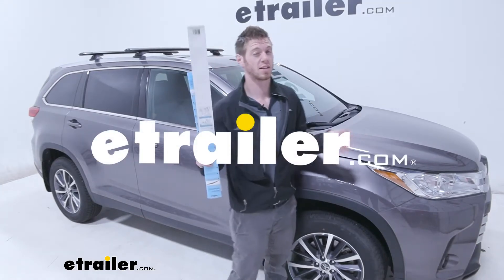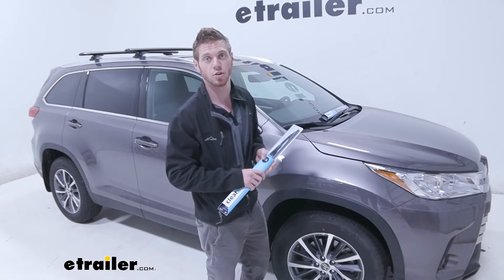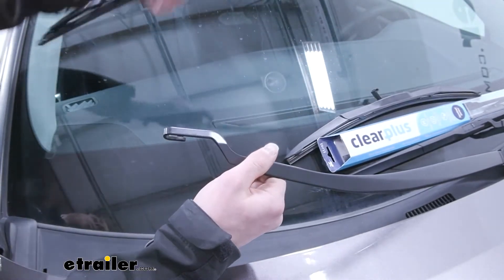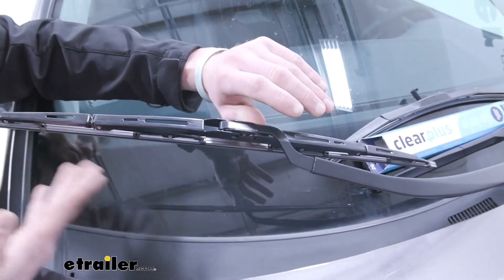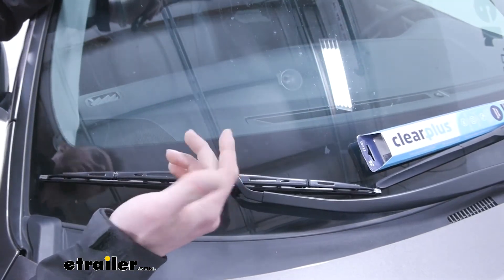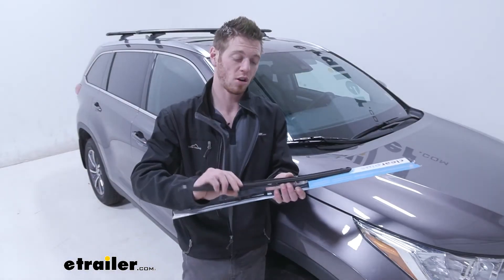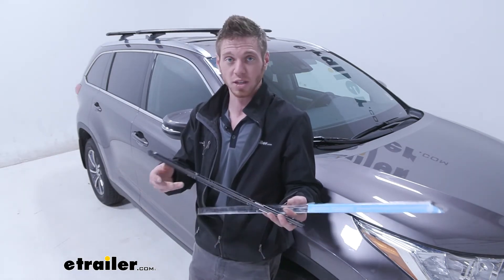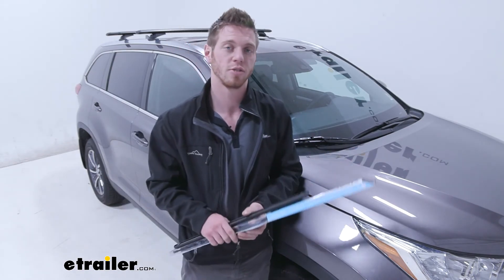etrailer | Setting up the ClearPlus Sentinel Windshield Wiper Blade on a 2019 Toyota Highlander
All right everybody. It's about that time of the year. I heard some squeaking from my windshield wipers on my 2019 Toyota Highlander. So I'm going to go ahead and show you guys how to replace those blades with some of these ClearPlus windshield blades. We're going to need a 26" on one side and then of course the 20" on the passenger side. Let's just go ahead and get to it.

First thing we need to do is of course just take off our old blades. To do that are going to kind of lift up here. There's going to be a tab. Going to do our best to kind of get that with our fingers if we can. Nice.

And once we do that, you just tilted a little bit, we can kind of slide that off real easily. Now we can take our ClearPlus wiper and let me just tilt that down a little bit to get it into place.All right, like that. Slides in, just like the factory one and you can go ahead and lay it down. I'm pretty much done. What this one's going to have, it's going to have an extra coating on the bottom here to help with that squeaking noise I was talking about earlier.

And as you can see, we do have an extreme amount of flex and it's going to be mostly steel that this whole entire blade is made of. And that's what's going to keep all that flex just so it's going to match the curvature of your windshield. At the end of the day, windshield wipers just do what they need to do. And that's just to clear off your windshield when you're driving. Really it takes a lot to impress me when it comes to windshield wipers, but this one's just going to do what it needs to do and just curve to your windshield and just go to and fro.This was the 20" and the 26" on the other side is going to install the same exact way.

Our OEM ones that we took off, they we're a little kind of eaten up on the bottom, so they we're leaving a little bit of streakiness when it came to all that water kind of came through and went through one of those holes down in here. I do think it's going to solve our problem. I think really any clear view or any type of windshield wipers going to do the job. Just be sure to pick the right size of course. And one thing to note, whenever something is plastic and the one we pulled off of this vehicle was plastic, I'm not necessarily a fan of. Luckily with the ClearPlus, it is an all metal frame, so we really don't have to worry about it fading or anything else over time. But other than that, that's pretty much all you really need to know about the ClearPlus windshield wiper blades on our 2019 Toyota Highlander.